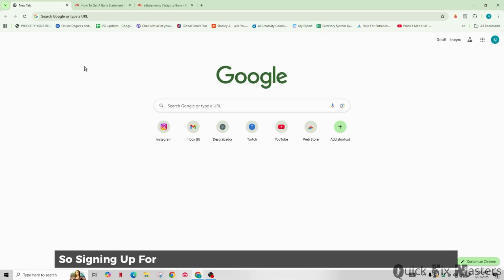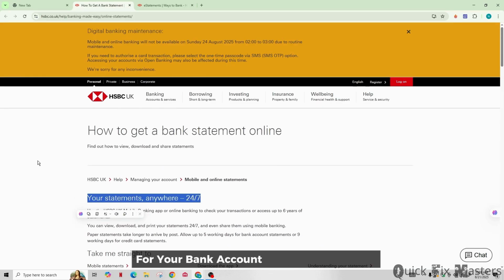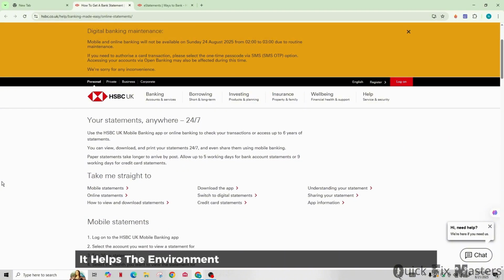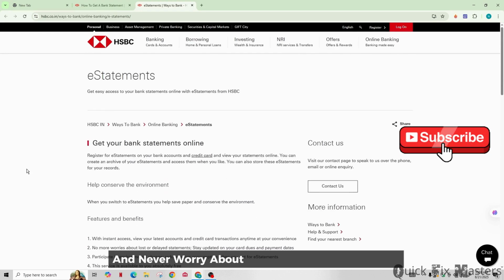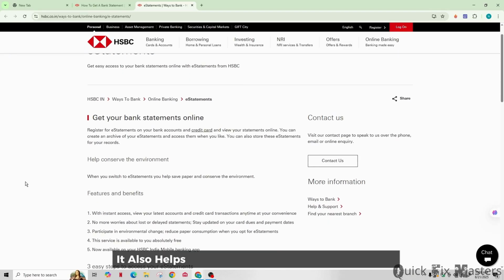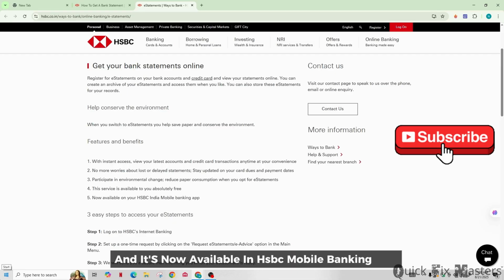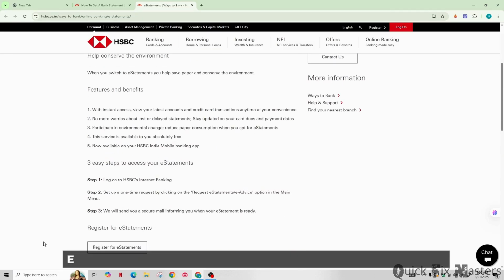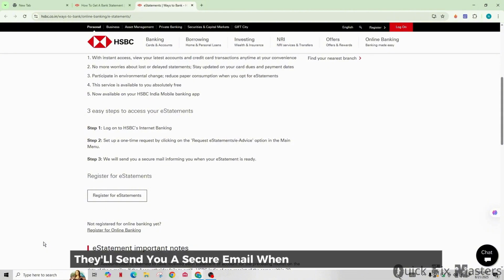How to Download HSBC Statement | View & Get eStatements 2025 | HSBC Bank PDF Statement Request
Learn how to view and download your HSBC bank statements in the UK in 2025! This step-by-step guide shows you how to access eStatements, download PDF copies, and use the HSBC statement request form. Perfect for HSBC account holders who need their transaction history for record-keeping, taxes, or personal finance management.

Timestamps:
0:00 Introduction
0:10 How to Download HSBC Statement